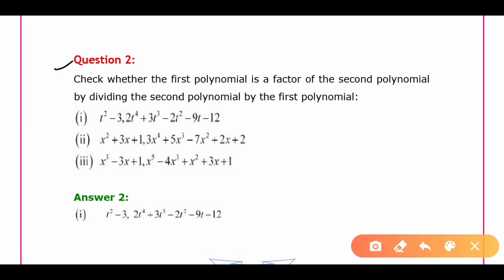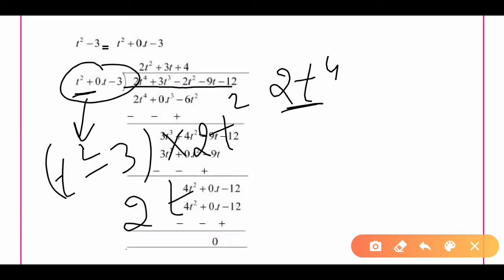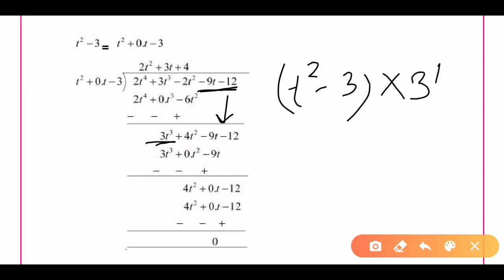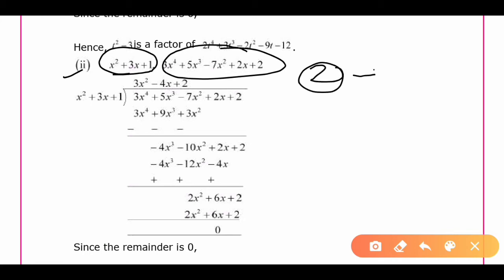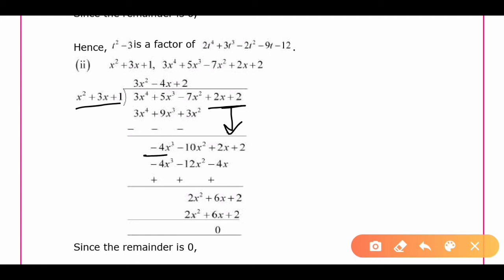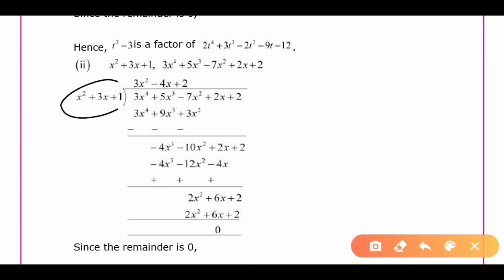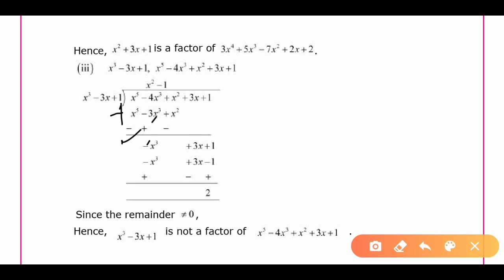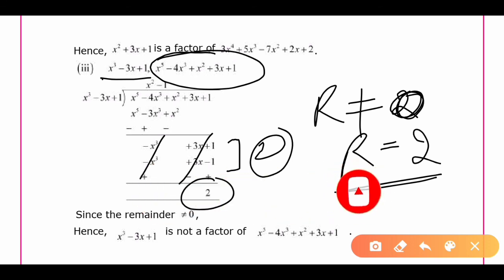Exercise-2.3 | Q.2 | Polynomials | Ncert | Class-10